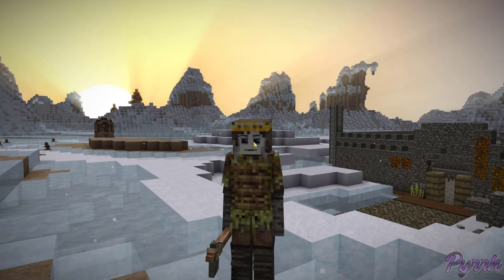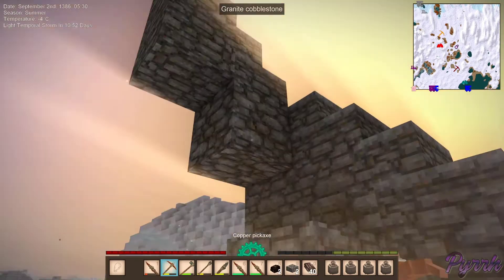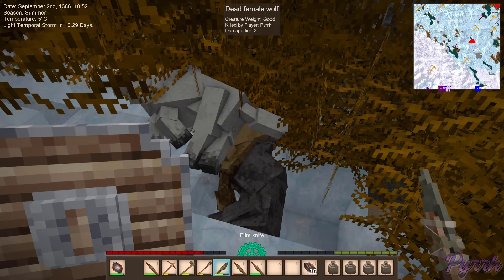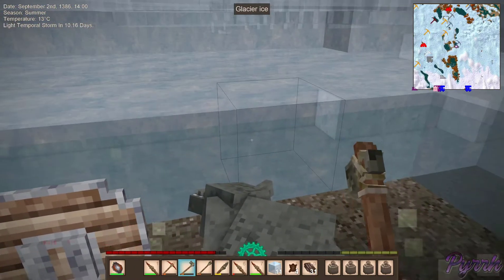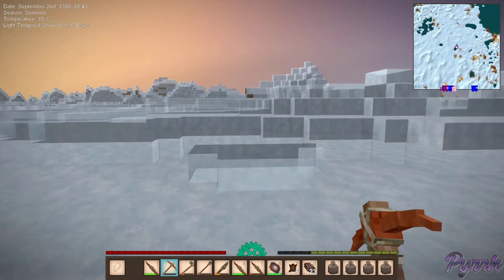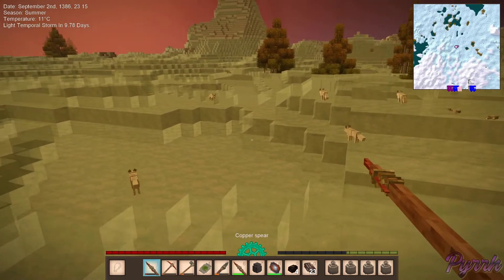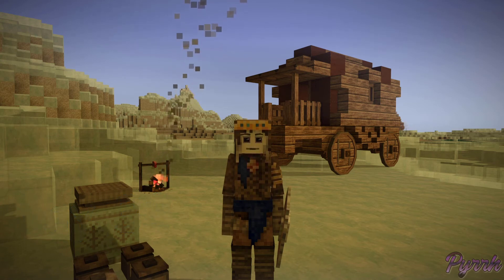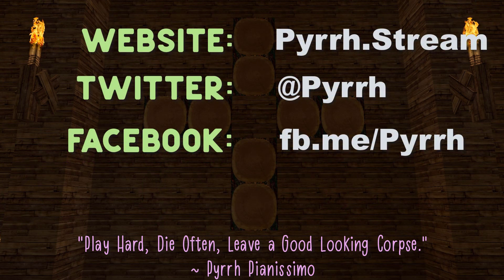Vintage Story Icy World Permadeath Episode 29: Poisonous Mushrooms, Wolf Pack?! and Other Surprises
Ep 29.  Starting early after all of the household chores last time.  Exploring new ground, and a lot of new and unexpected things happen...

Family and Kid Friendly Vintage Story and Minecraft videos!  No questionable language nor content.
Join me in an epic tale of survival - a Let's Play series in the coldest climate in Vintage Story 1.16.5!  This is a permadeath challenge, so if I die, it's game over.

∇ Credits ∇
🎮 Vintage Story 1.16.5 game footage and music used in accordance with Anego Studios SIA policies.

∇ About Pyrrh ∇
Tips are appreciated and go directly towards content creation and the kids / kitties involved!

∇ About Vintage Story ∇
Like survival Minecraft?  You'll love Vintage Story!
Vintage Story is an uncompromising wilderness survival sandbox game inspired by the TerraFirmaCraft mod for Minecraft. Find yourself in a ruined world reclaimed by nature and permeated by unnerving temporal disturbances. Relive the advent of human civilization, or take your own path.

Vintage Story is available for Early Access on the Humble Store.

∇ Software: ∇
- Streamlabs OBS
- OBS Studio
- Audacity
- Gimp
- Camtasia 2022

∇ Community Rules: ∇
*Don't be mean.  There are more important things to do with your time - and mine.
*This is a family-friendly channel - keep it clean.
*No swearing, spamming, advertising, religion, politics, ASCII art, or or more than 3 emotes/emojis per line.
*No personal information.
Break the rules and you could be banned without warning.

pyrrh VintageStory ldsgamers vintage story permadeath vintage story english vintage story winter vintage story lets play vintage story let's play vintage story v1.16 vintage story gameplay vintage story guide vintage story cold